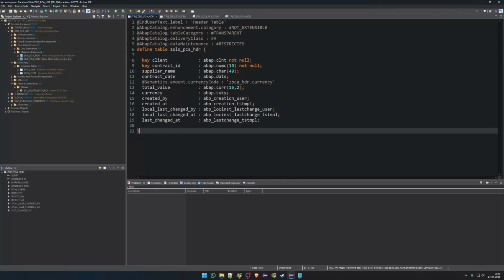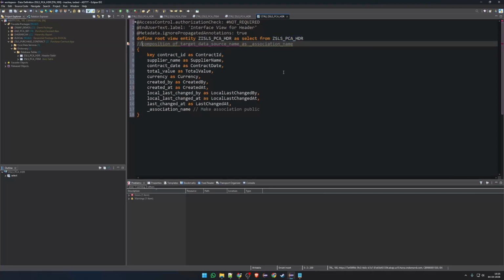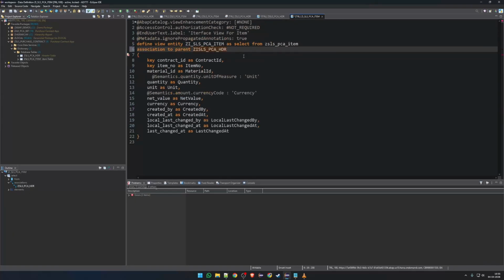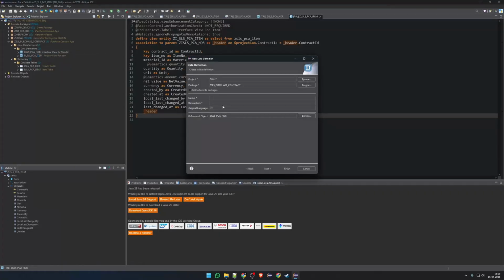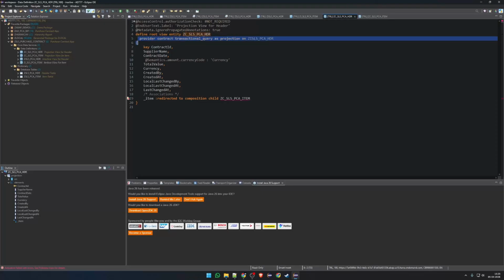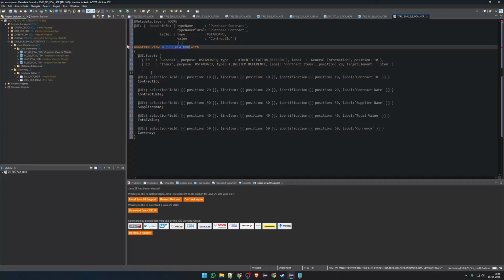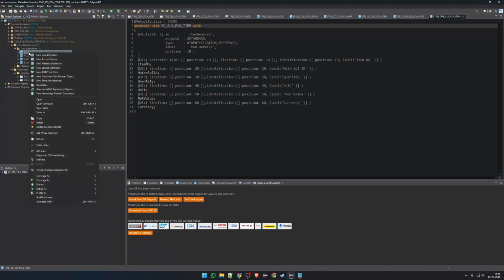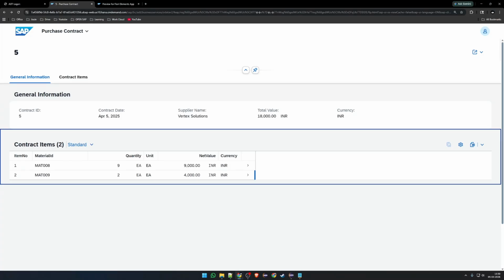Build a Purchase Contract App in SAP Using RAP Framework | Full Walkthrough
In this video, we build a complete Purchase Contract Custom App in SAP from scratch using the RAP (RESTful Application Programming) Framework no manual UI coding, just clean architecture and annotation-driven development.
What we cover:

→ Database tables with RAP admin fields, currency & quantity semantics
→ Interface CDS Views (ZI layer)  parent-child composition using root view entity and association to parent
→ Projection CDS Views (ZC layer)  transactional_query contract, association redirection
→ Metadata Extensions controlling the List Page, Object Page, filter bar, and embedded items table using pure annotations
→ Service Definition & Service Binding to expose an OData V4 Fiori app

By the end, you'll have a fully working master-detail Fiori app with create, update, and delete capabilities built entirely on the RAP stack.
Perfect for SAP ABAP developers learning RAP, CDS Views, or Fiori Elements app development.